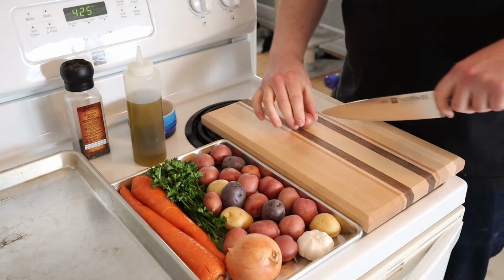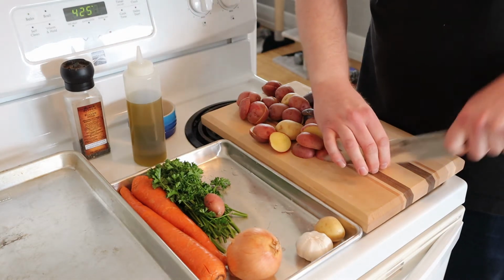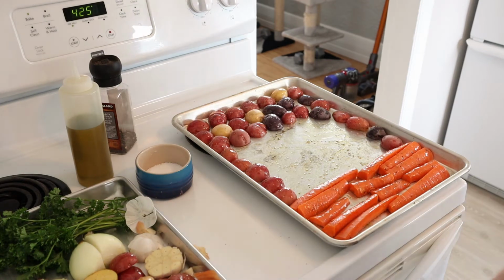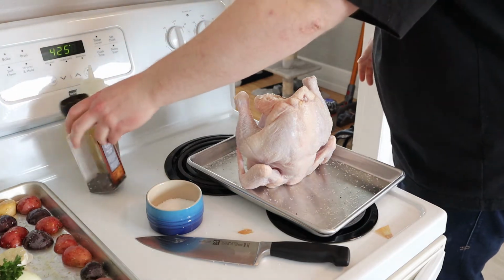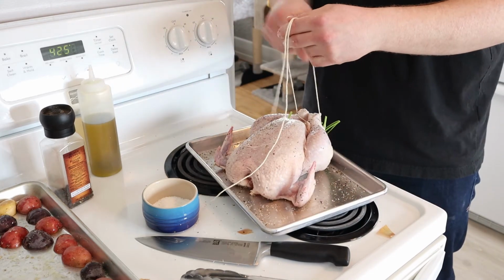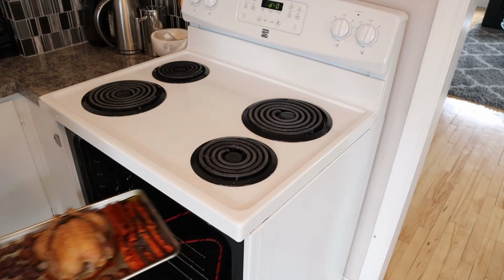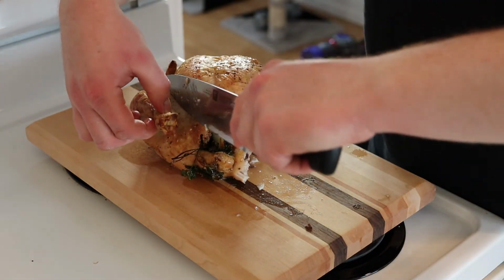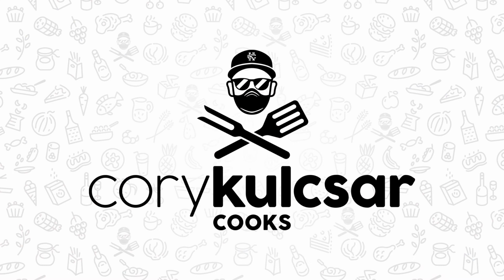The easiest ONE PAN ROAST CHICKEN and VEGETABLES EVER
This might be one of the easiest one pan suppers you can make.  Today I'll show you how simple it can be to make a whole roast chicken with some vegetables.  If you're not buying whole chickens you really need to be.  Two boneless skinless chicken breasts will usually run you somewhere between $8-$12.  You can buy an entire chicken for the same price!  Not only are you getting your two breasts, but you get 2 thighs, 2 drumsticks, and 4 wings (2 flats and 2 mini drums).  The skin and bones from the whole chicken help protect it during cooking so its much harder to overcook and get nasty dry chicken, plus you get a carcass to save for making chicken stock!  I like to eat the breasts for supper, then shred the thigh and leg meat and throw it in the fridge with any other breast meat I might have missed when carving the chicken.  Then the next day you have chicken left over to make quesadillas, wraps, or chicken fried rice.  The choice is obvious and it's not as hard as you think